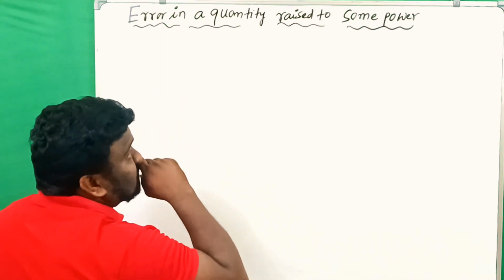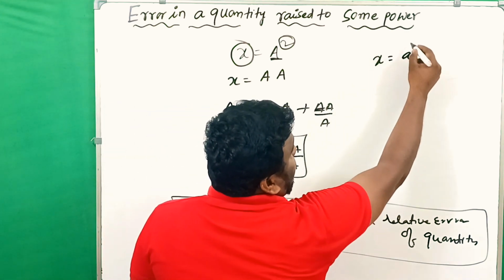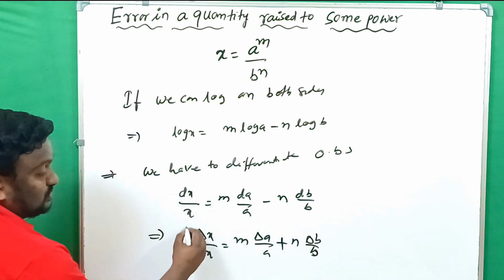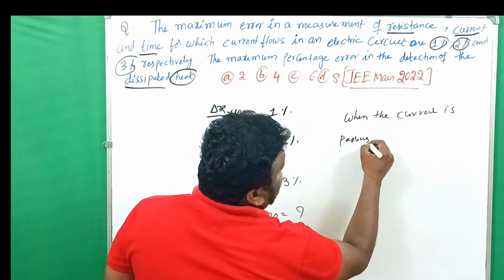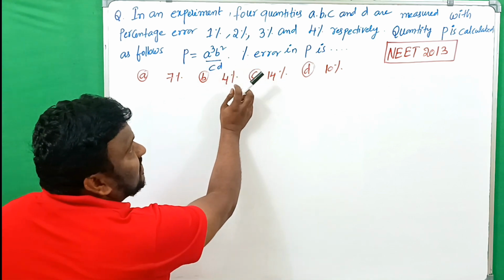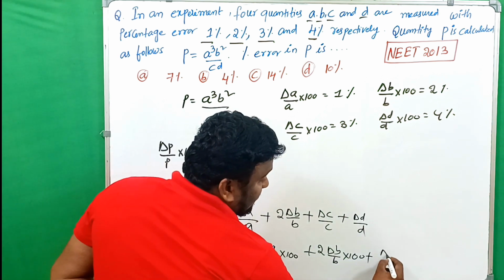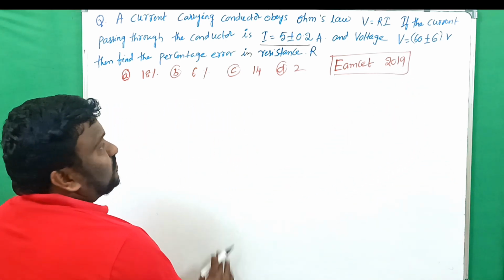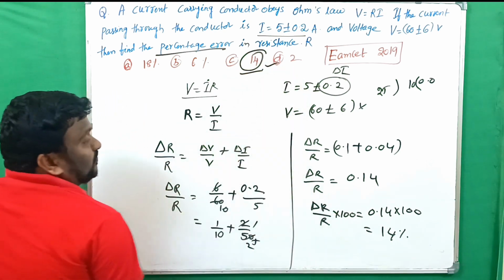COMBINATION OF ERROR |ERROR IN QUANTITYRAISED TOSOME POWER |UNITS AND MEASUREMENTS 07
UNITS AND MEASUREMENTS:07 COMBINATION OF ERROR |ERROR IN QUANTITYRAISED TOSOME POWER|JEE|NEET|EAMCET
Learn about the combination of errors in division and error in quantity raised to some power in this Units and Measurements class. Master the propagation of errors in physics with this informative video!